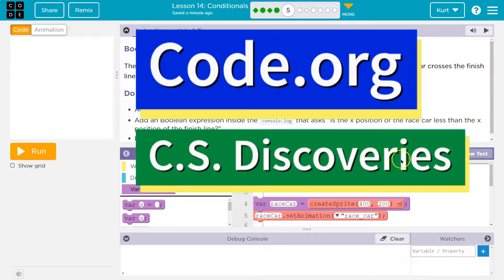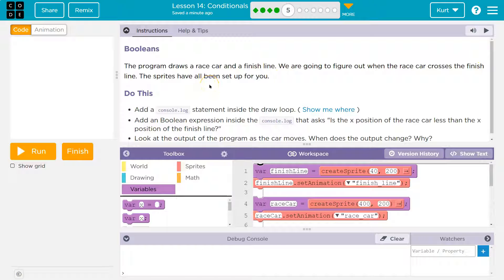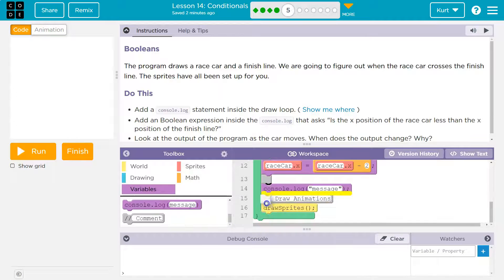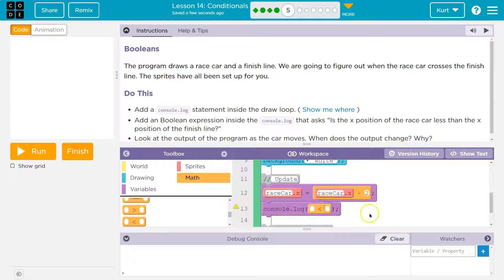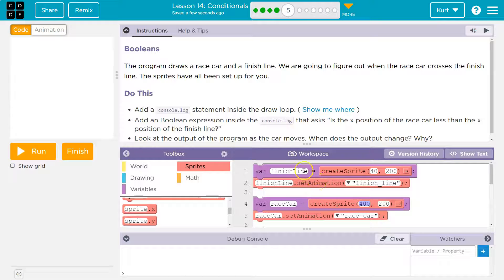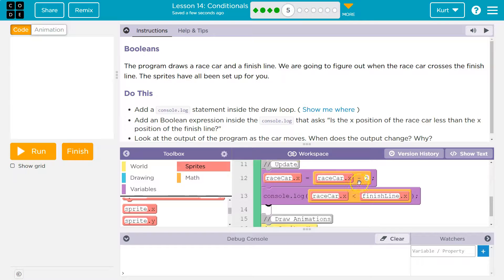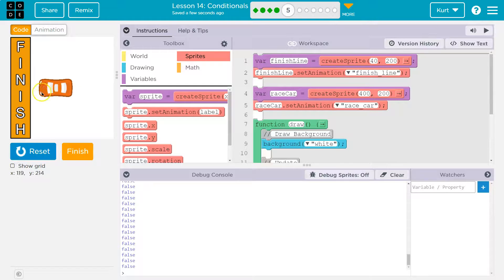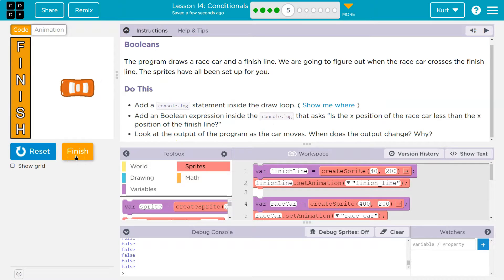Code.org Lesson 15.4 Conditionals | Tutorial with Answers | Unit 3 CS Discoveries 2022